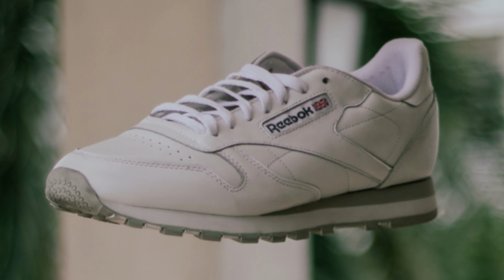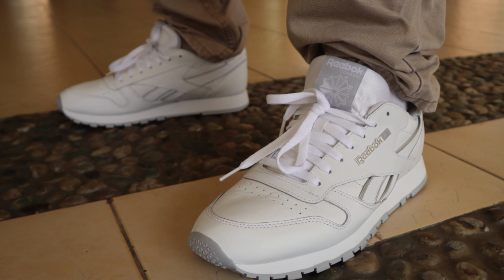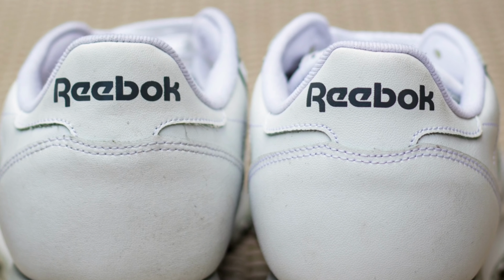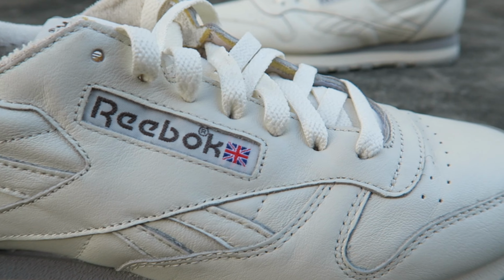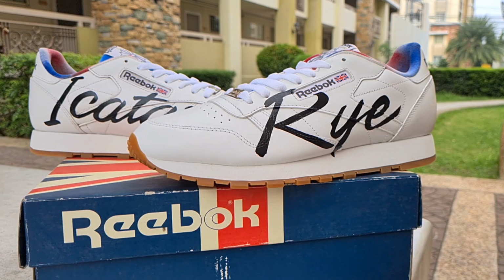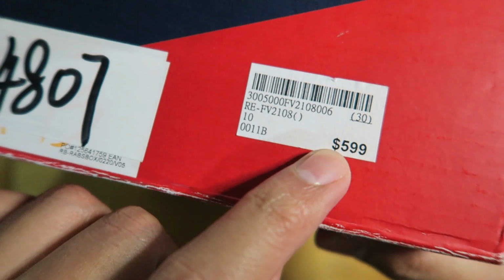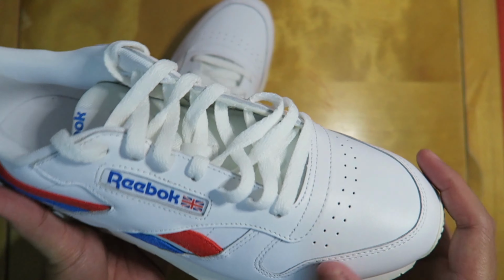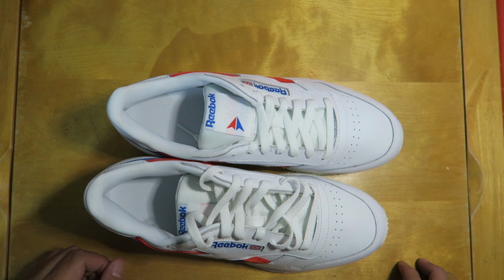REEBOK CLASSIC LEATHER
What's your favorite Classic sneakers?